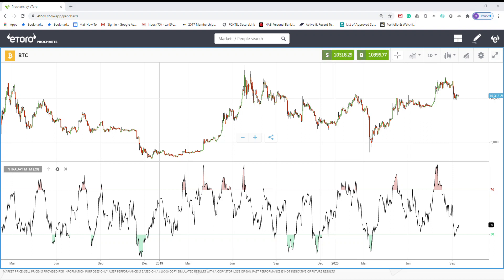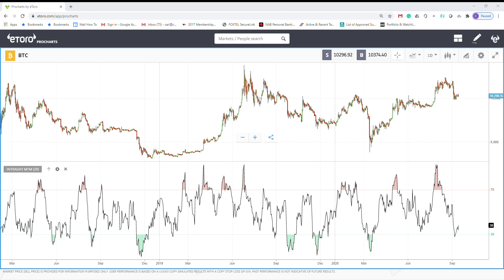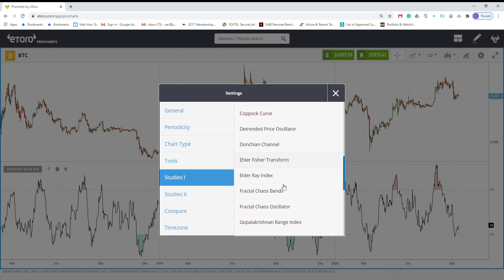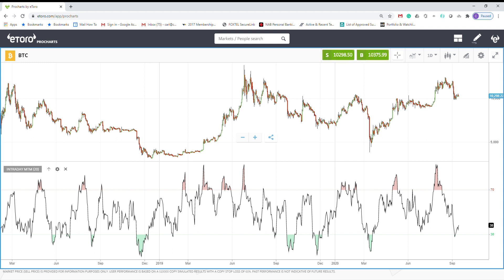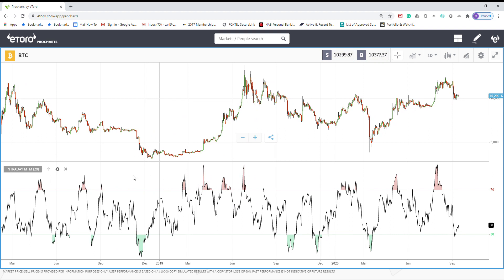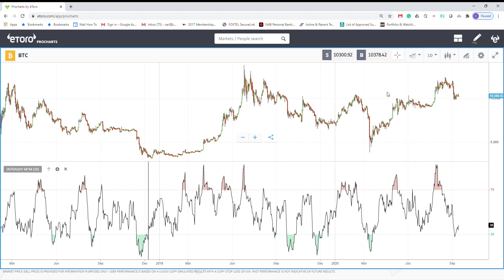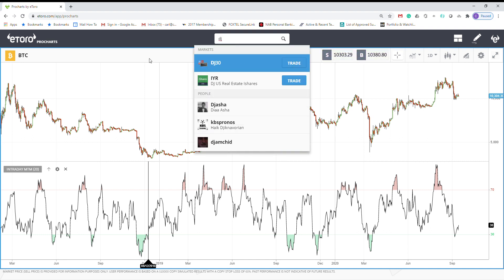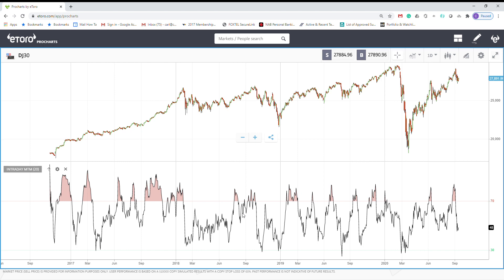Intraday Momentum Index (IMI)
The Intraday Momentum Index (IMI) combines candlestick analysis with the RSI.
It takes into account the open and close price over the course of the day.

Technical analysts can use the IMI to find overbought or oversold conditions.
Please consider the following:

✔There will be more false signals in volatile markets and market collapse.
✔Use SLs
✔This is good to add to the existing Cryptocurrency positions at a deep.